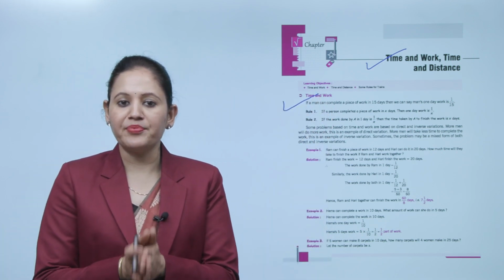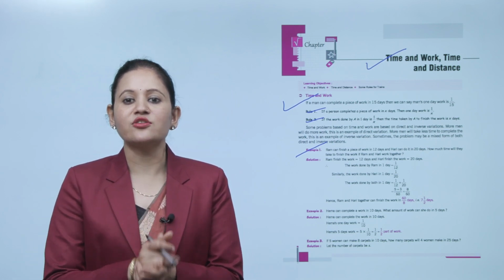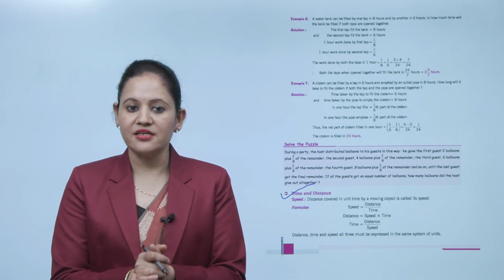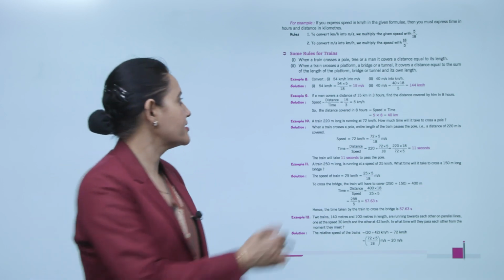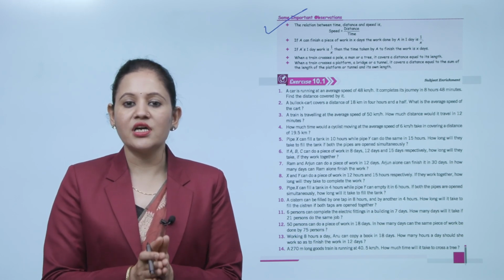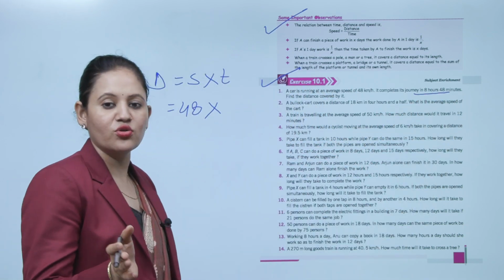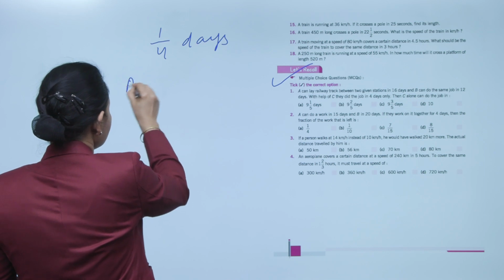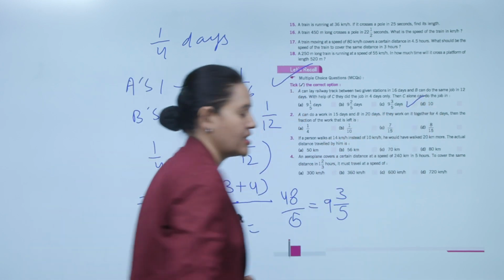Ch 10 | VUP | Advance Mathematic | Class 7 | Time and Work, Time and Distance | For children